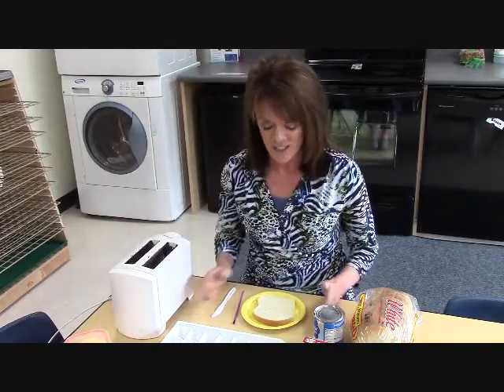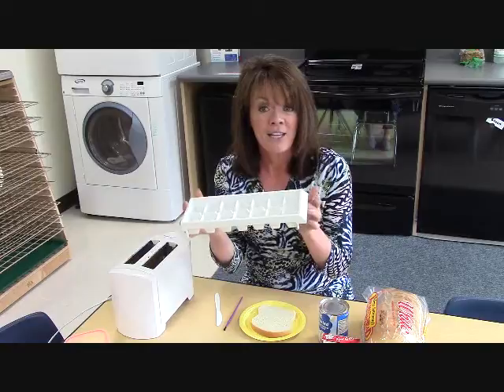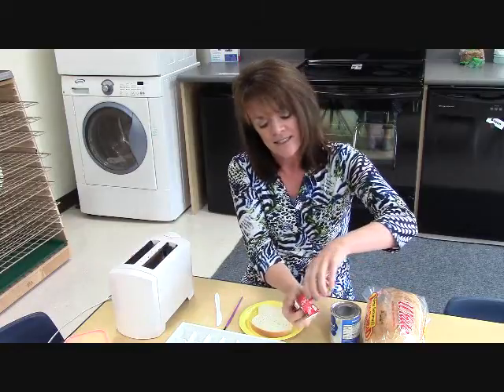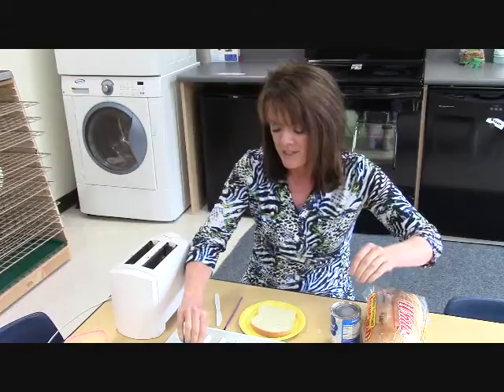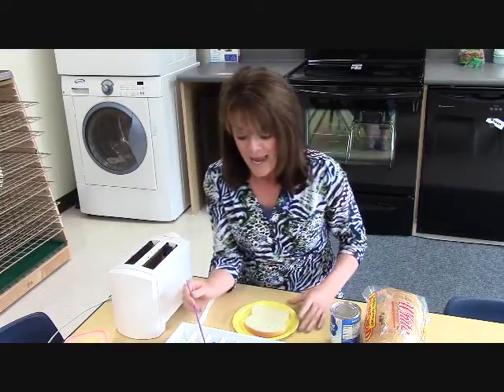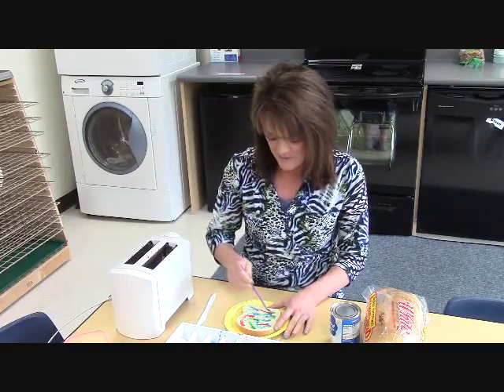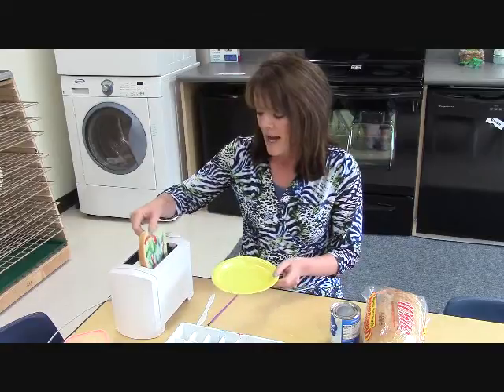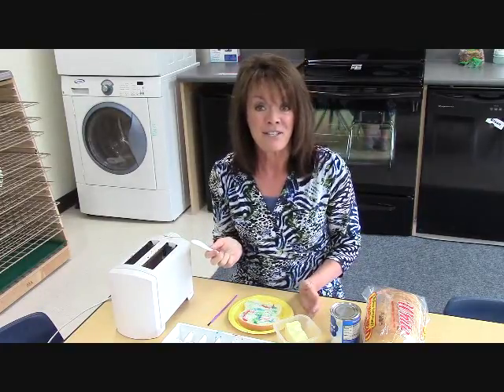CHOICE Painted Toast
Learn how to make painted toast in the early childhood classroom.